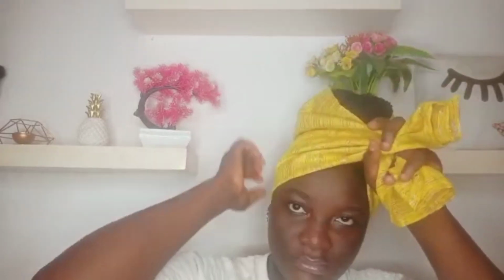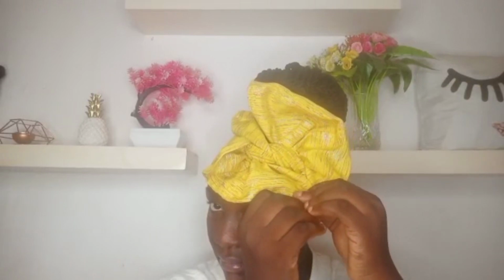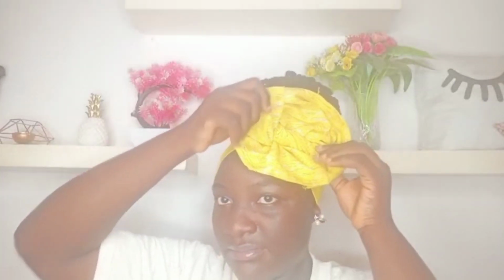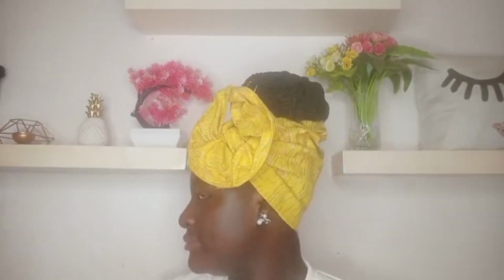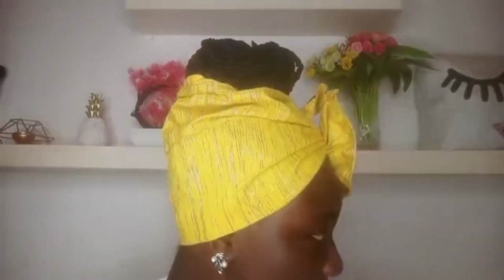DIY HOW TO USE small asooke to tie small rose Gele style.